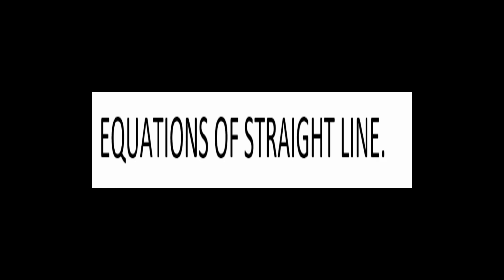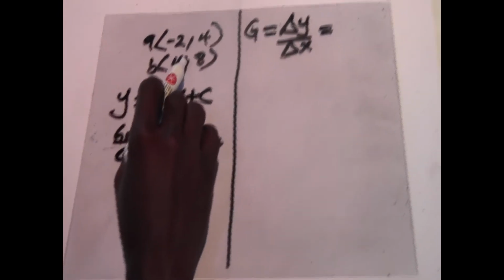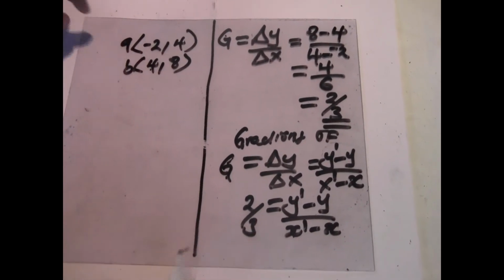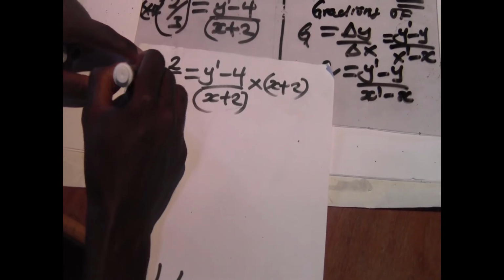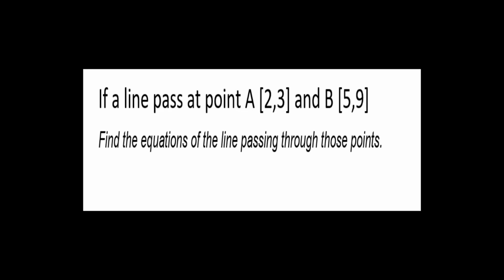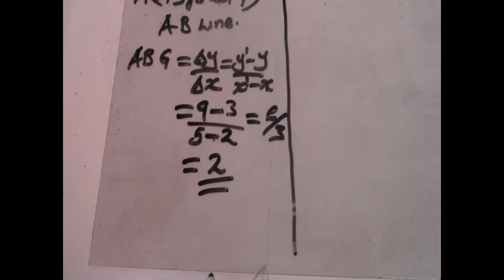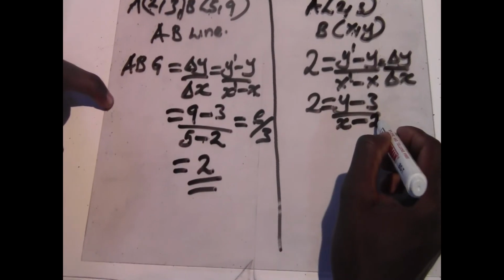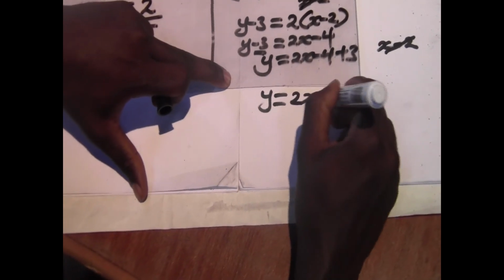How to find the equations of a straight line.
Equations of a straight line.